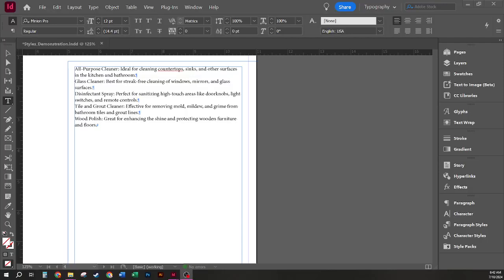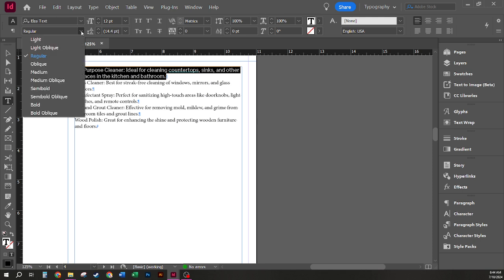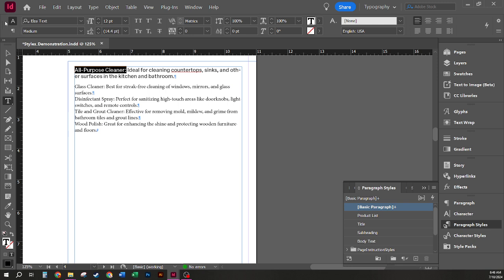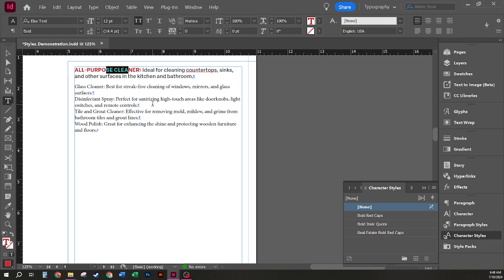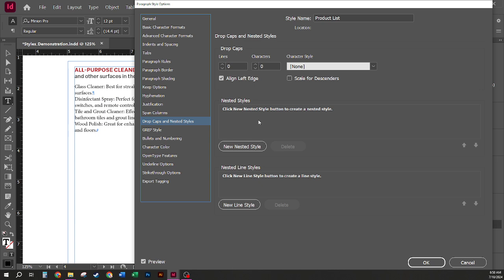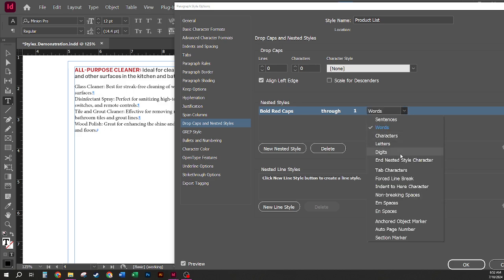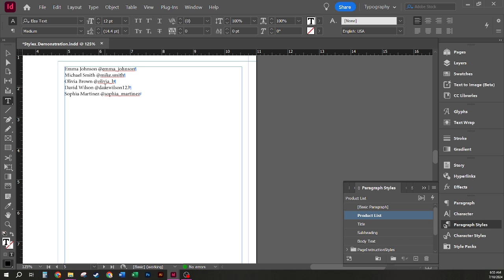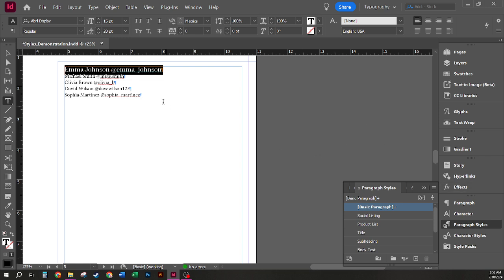Using Nested Styles in InDesign - Part 1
This demonstration shows how to create paragraph and character styles, nest character styles into paragraph styles and setting up style nesting based on consisted organization of text content.